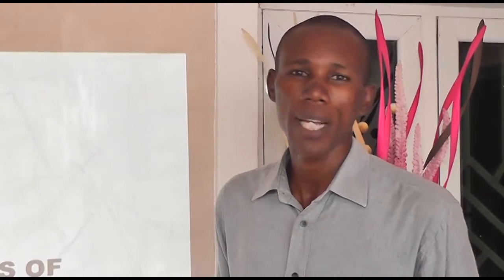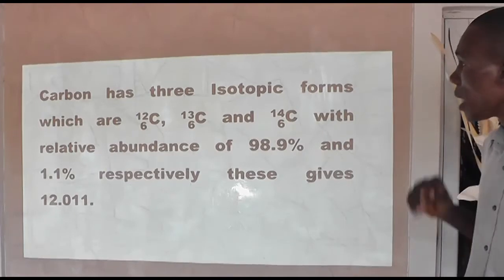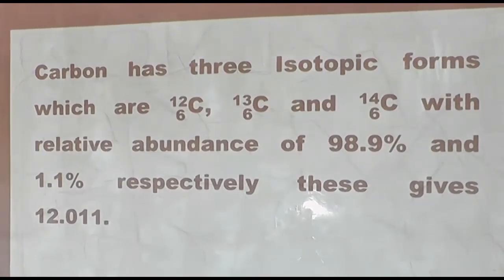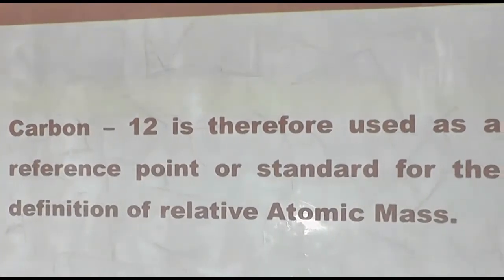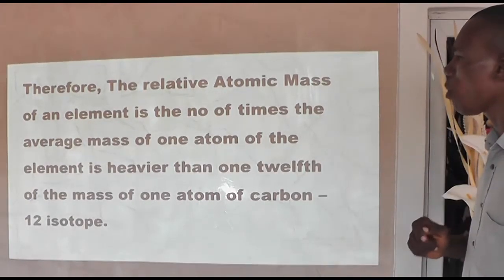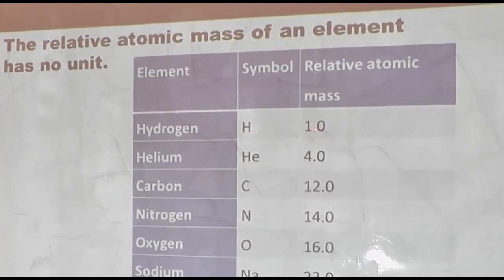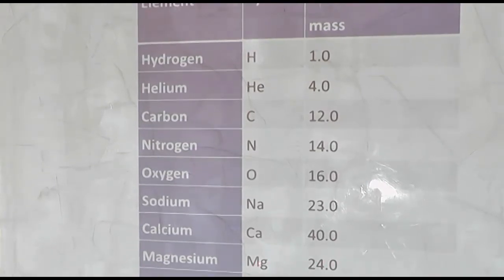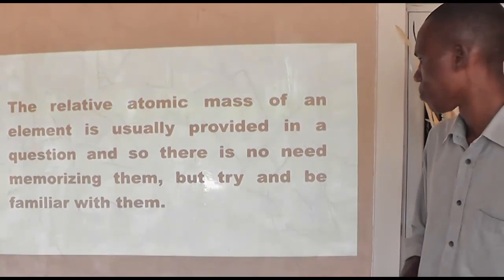CHEMISTRY - RELATIVE ATOMIC MASS OF ELEMENTS (LESSON 15)